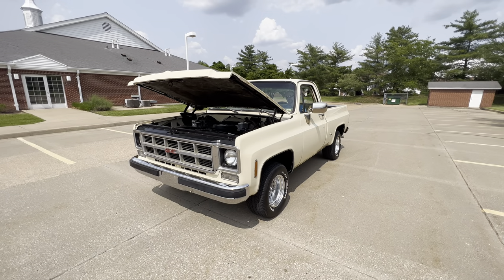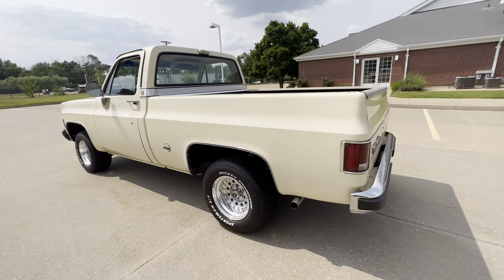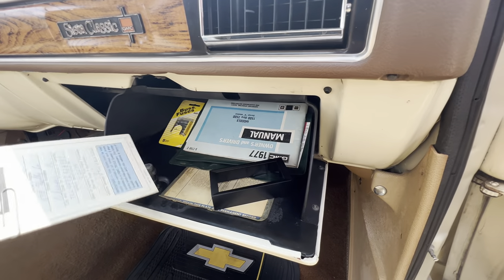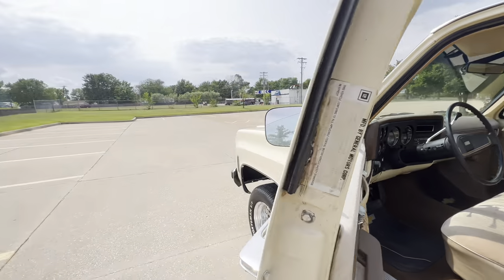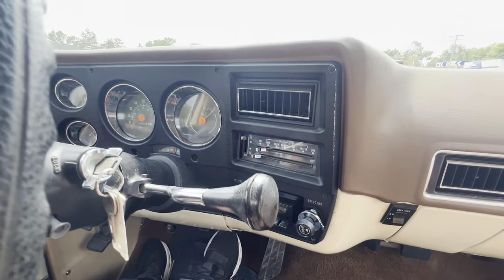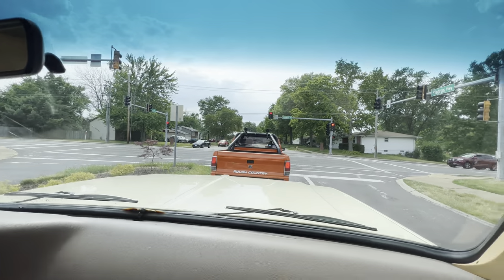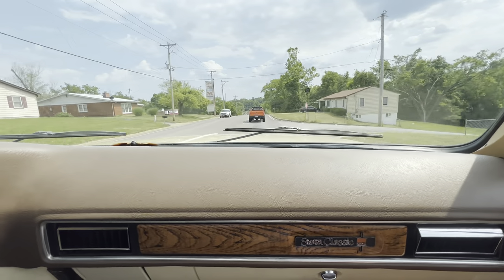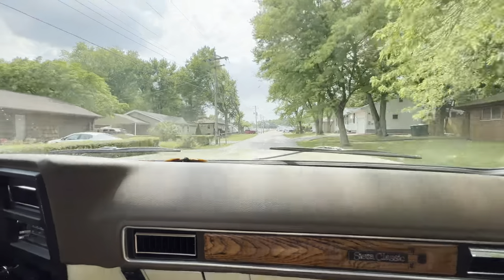1985 Chevrolet K10 4X4 California Truck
1985 Chevrolet K10 Custom Deluxe 4x4 short bed pickup truck. This is a unmodified California truck that still retains the original 5.7L / 350 v8 mated to a 700R4 - four speed automatic transmission and a 2-speed NP208 transfer case.. Still in the original color combination of "Doeskin Beige" exterior with "Saddle Vinyl" interior! There is power front disc brakes, power steering, front locking hubs, factory air conditioning and new tires. The truck still has the its California license plate that will go with the truck. This truck rides and drives fantastic and goes straight down the road with no known issues.

for more detailed pictures and description.